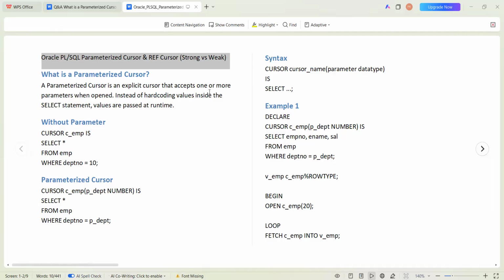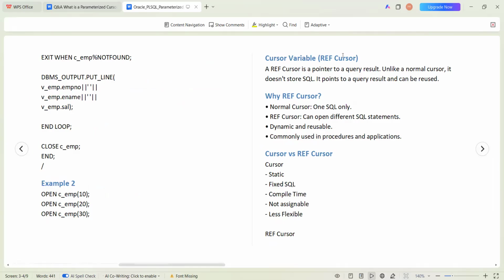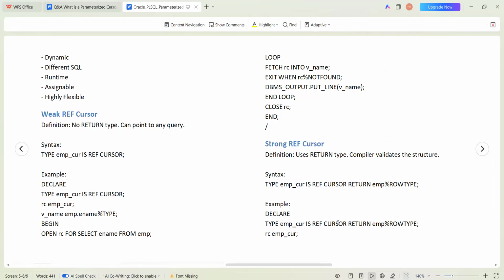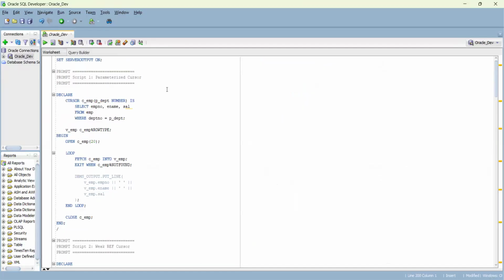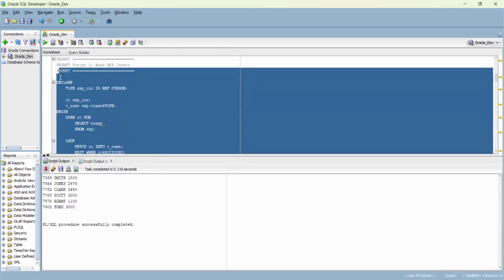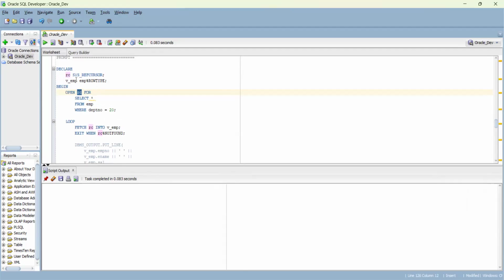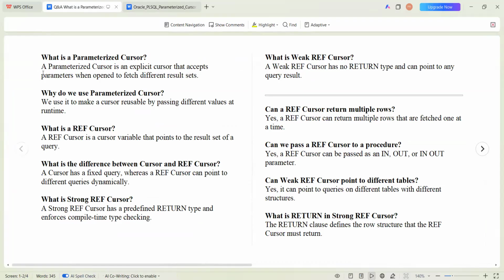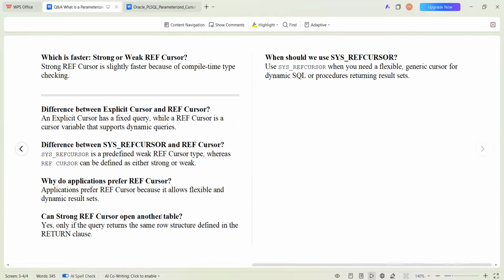Master PL/SQL Cursors! Parameterized Cursors, REF CURSOR, Weak vs. Strong REF CURSOR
Learn everything you need to know about Parameterized Cursors and Cursor Variables (REF CURSORs) in Oracle PL/SQL! 🚀

In this tutorial, we break down how to make your SQL queries dynamic, flexible, and efficient. We cover code examples, syntax, real-world application scenarios, and key differences that frequently pop up in database interview questions.

👇 WHAT YOU WILL LEARN IN THIS VIDEO:
✅ What is a Parameterized Cursor and how to use it
✅ Difference between Standard Static Cursors and Dynamic REF Cursors
✅ What is a Weak REF CURSOR vs. Strong REF CURSOR?
✅ Compile-time vs. Runtime type validation with hands-on code
✅ Real-world use cases (Dynamic search screens, reports, and procedures)

💡 TOP PL/SQL INTERVIEW TAKEAWAYS:
• Parameterized Cursor: Accepts parameters at execution time to re-use the same query logic with different filters.
• Strong REF Cursor: Has a strict RETURN type. Validates data structure at compile-time for safety.
• Weak REF Cursor: No RETURN type specified. Offers complete flexibility to assign completely different SQL queries dynamically.